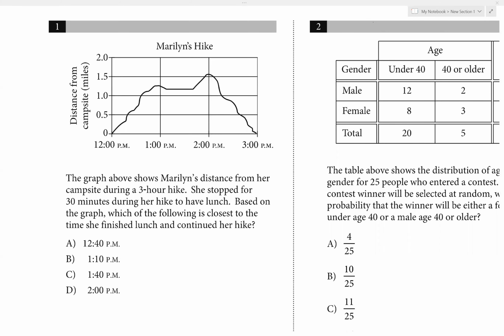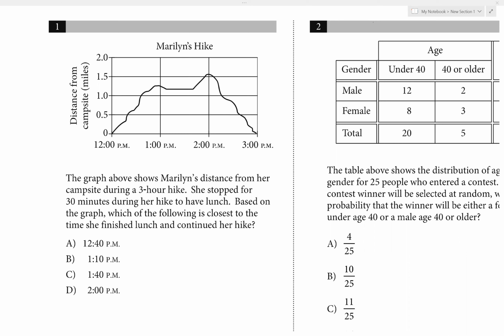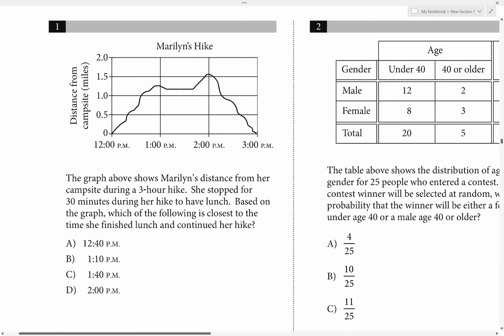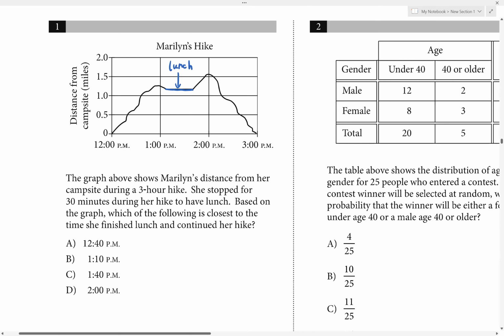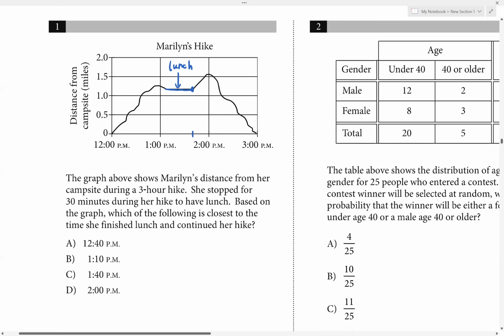SAT Math Test 3 Calculator #1 by Mr. Jimmy